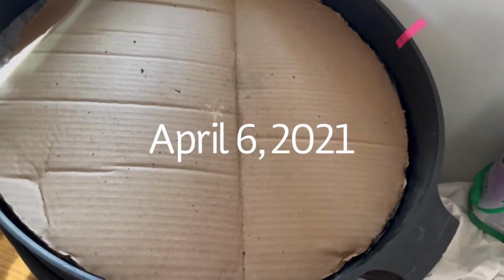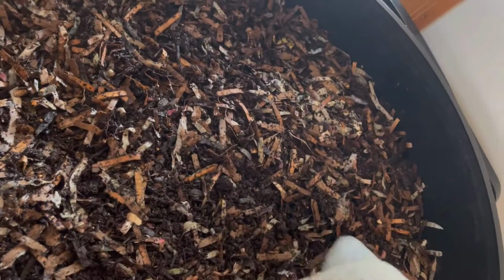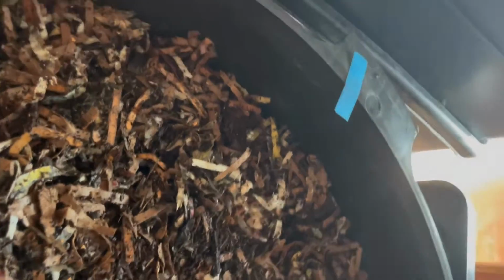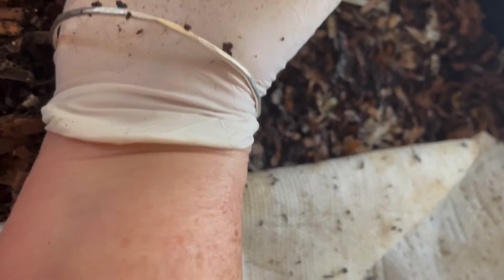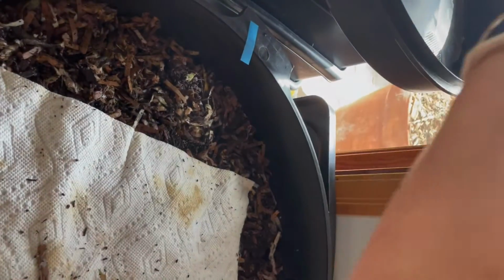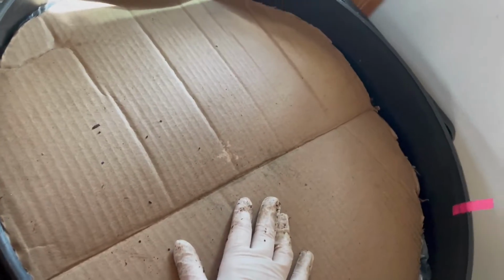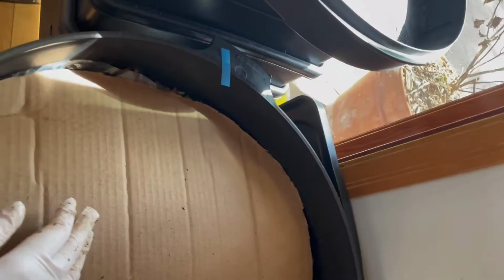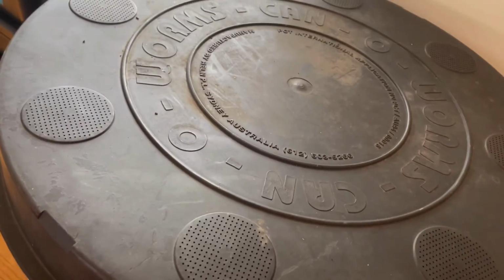Checking Can O’ Worms for progress on collard & adding papaya!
This is my update for my granddaughter on the experiment with a collard leaf in my Can O’ Worms bin. This is a newer worm bin and has fewer worms than my Worm Café. I introduce Mica to the idea of standardizing experimental conditions when testing hypotheses and the very real lapse of my memory when trying to recall what exactly we were testing!